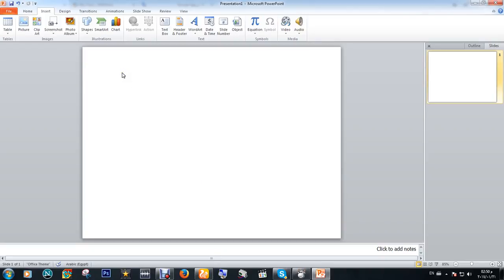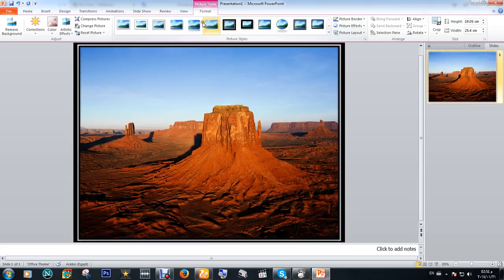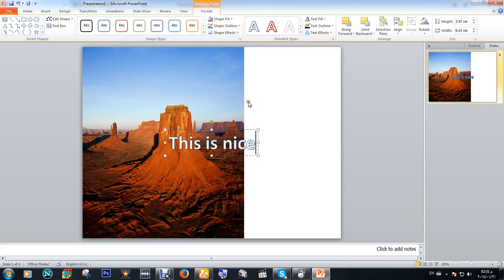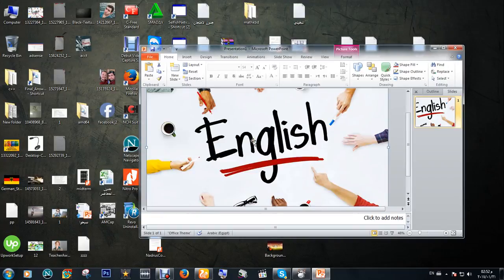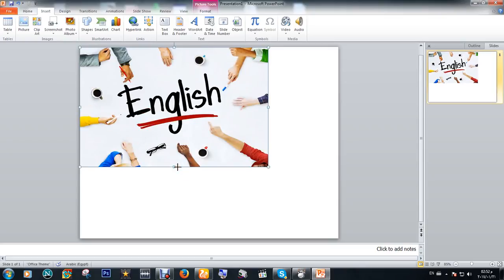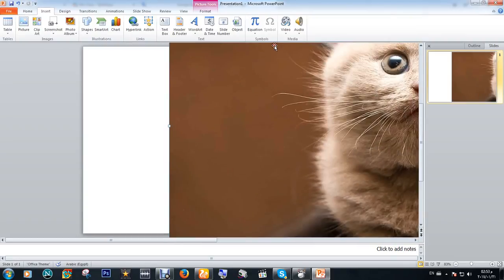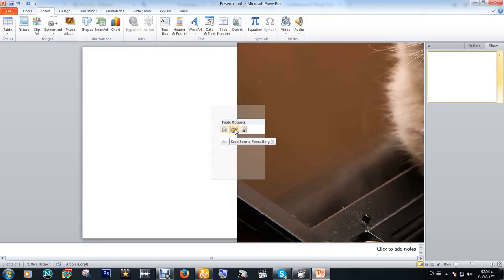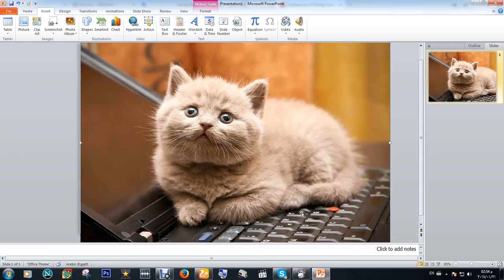Tutorial on Microsoft power point 2010 for beginners_Insert a photo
Together we will be better. I'm an English teacher .
You will learn  good English grammar,speaking,reading(pronunciation) ,writing and listening skills.

There will be an English conversation club to enjoy practicing your English after during the course
سندرس قواعد الجرامر تبعاَ لمنهج كامبريدج ، وسندرس اللهجة الامريكية وعلم الصوتيات وسنمارس اللغة الانجليزية  اثناء المحاضرة
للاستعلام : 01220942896